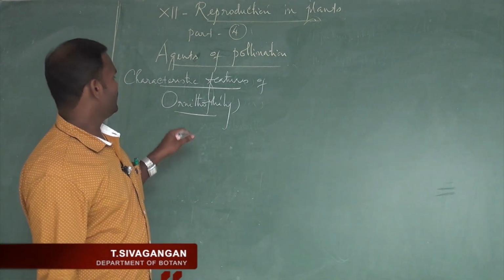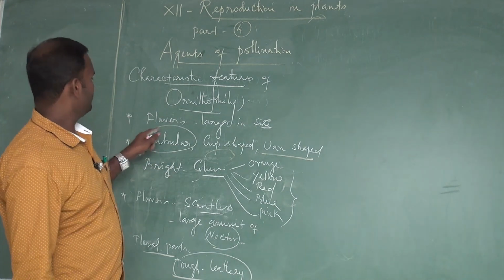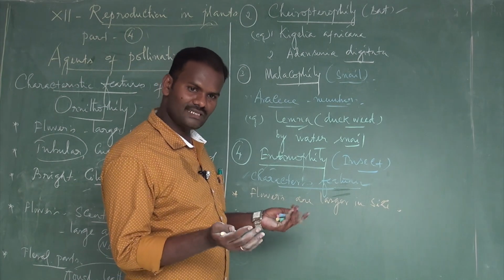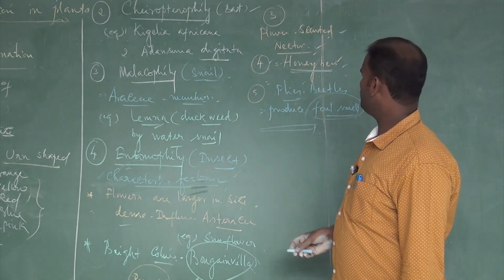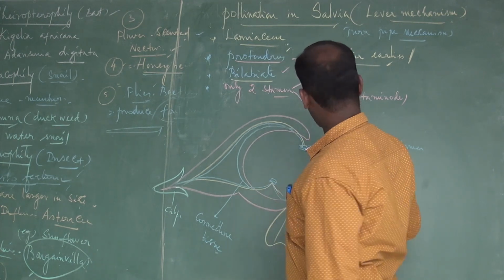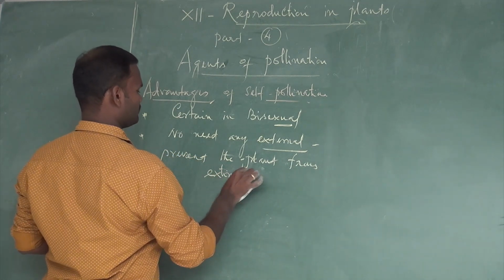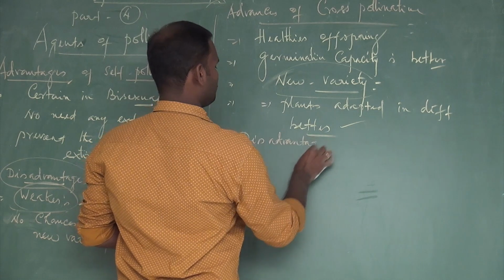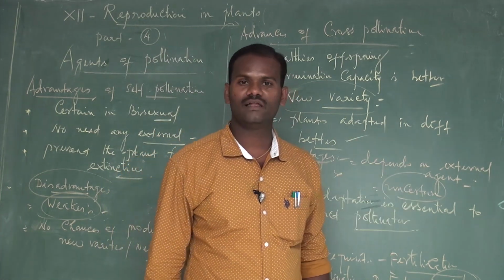+2 BOTANY - REPRODUCTION IN PLANTS - PART 7